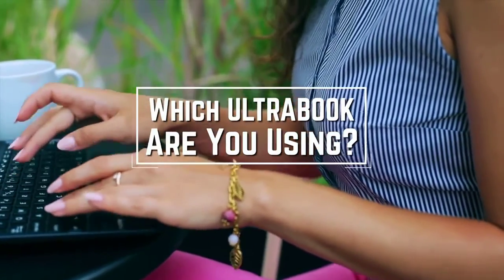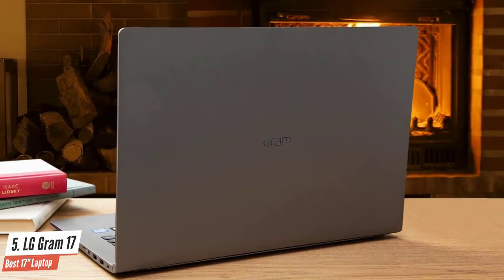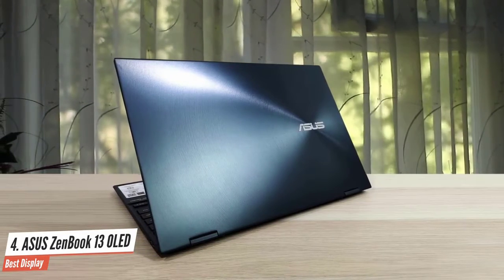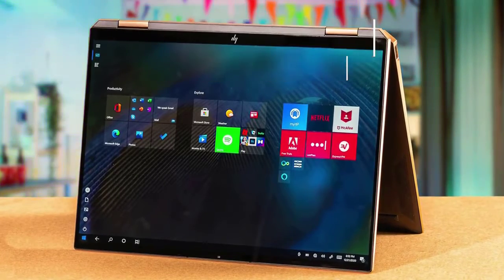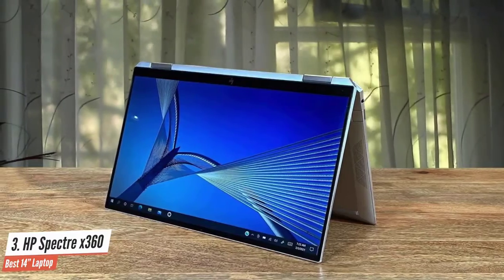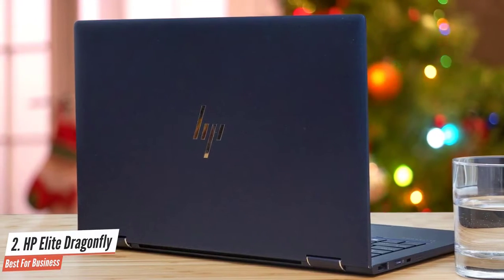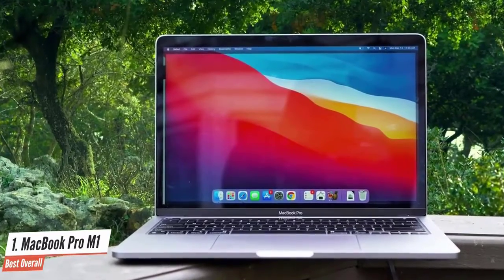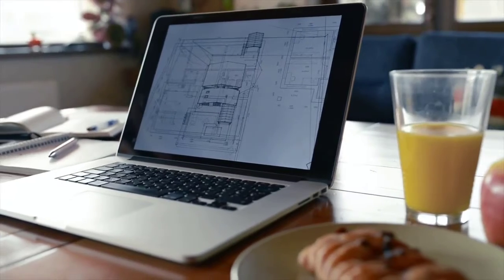✅ 2021 Review ASUS ZenBook 13 UX325 OLED | Top 5 Best Ultrabook in 2021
► Links to the Best Ultrabook 2021 we listed in this video:

► 5 - LG Gram 17
► 4 - ASUS ZenBook 13 OLED
► 3 - HP Spectre x360
► 2 - HP Elite Dragonfly
► 1 - Macbook Pro M1